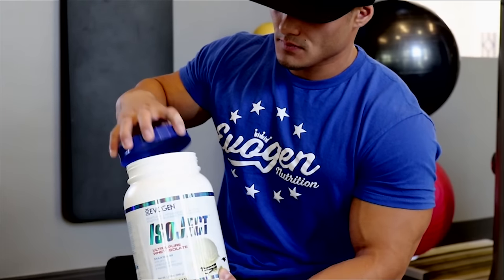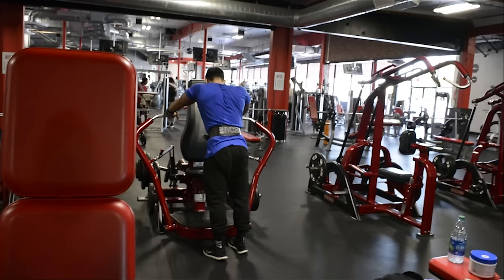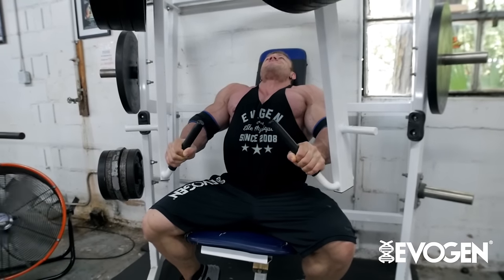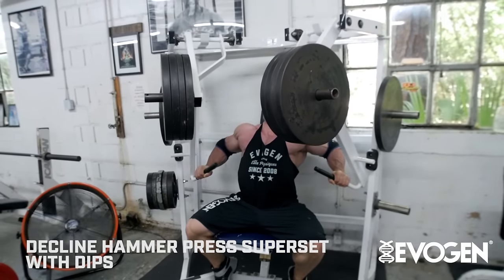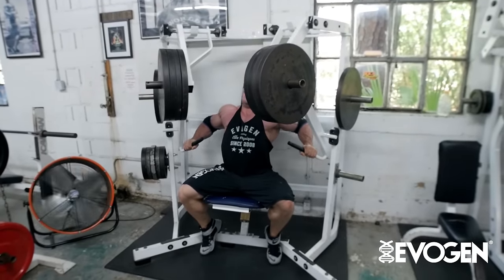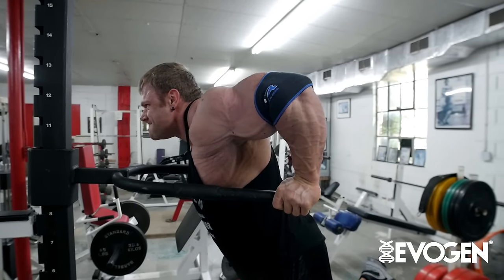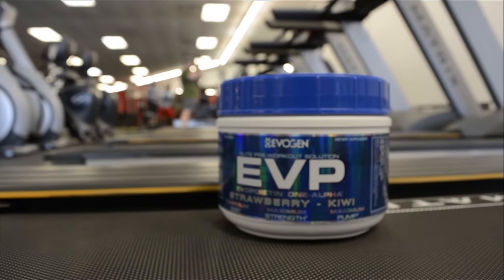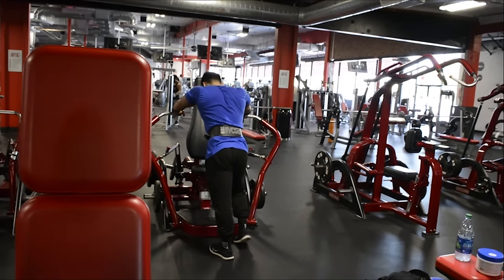Justin Compton Mass Construction: Decline Hammer Press Superset with Dips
This superset targets the lower chest and makes for a killer workout! Start with the decline hammer press, and execute anywhere from 12-15 reps. Then, switch to body weight dips until failure. Remember to lean forward during body weight dips to keep the emphasis on the chest. Keep switching between the two exercises for the desired number of sets.